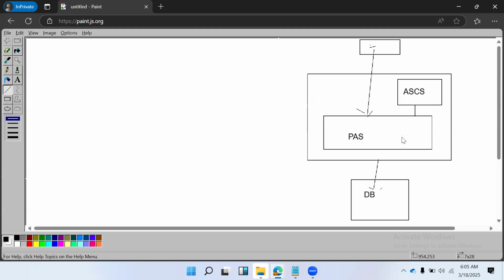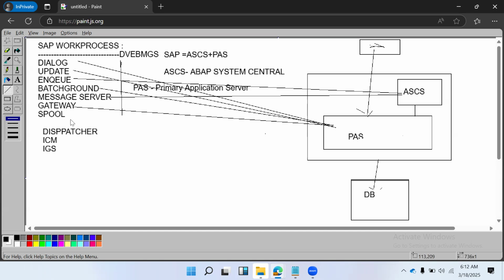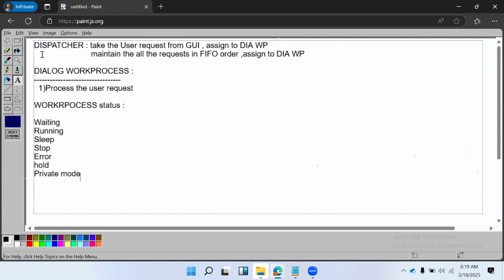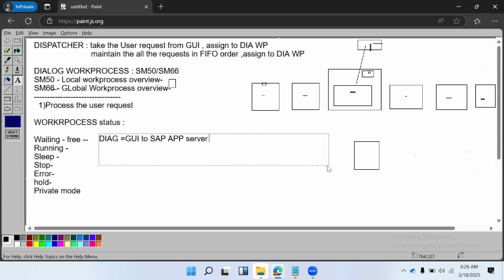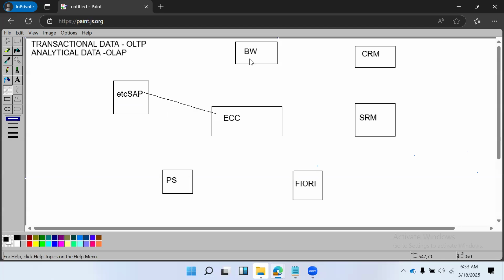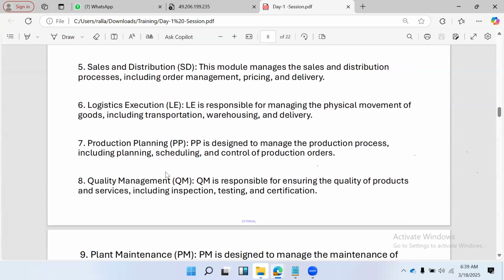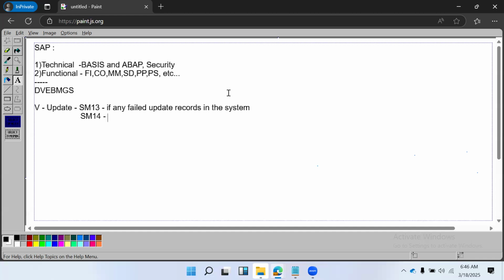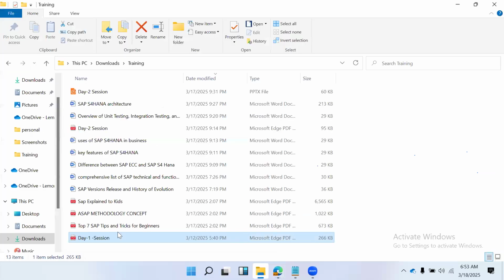SAP WorkProcess Overview - DIALOG and UPDATE